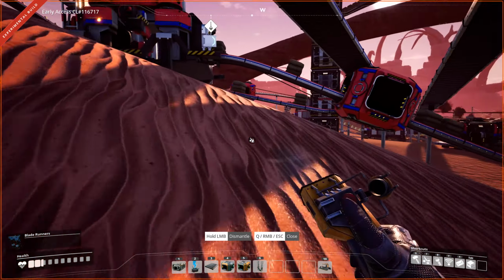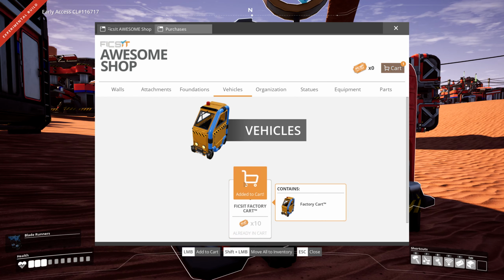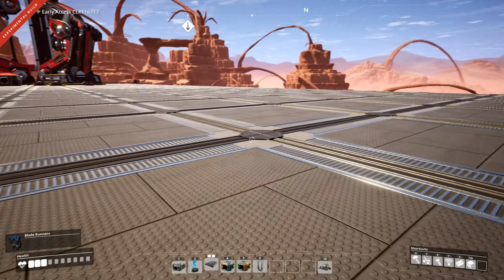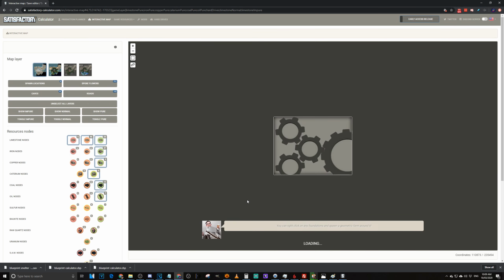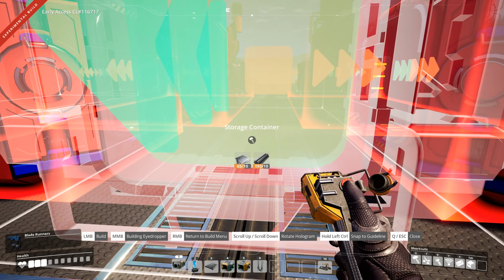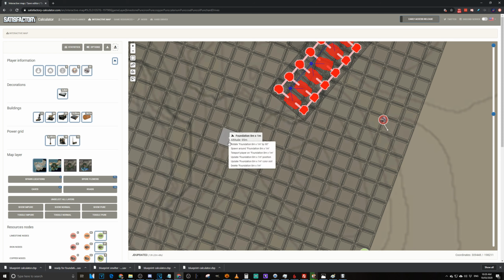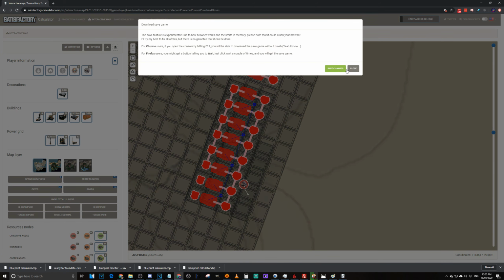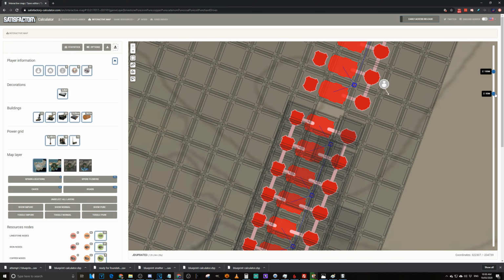Ep7.5 Blueprints (The Missing Episode) | Satisfactory Big Brother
After the attempt to Nuke my base, I decided i had to pack up and rebuild, So we are moving to a Bus construction, a completely different type of bus using large storage containers and the fastest belts we can make!